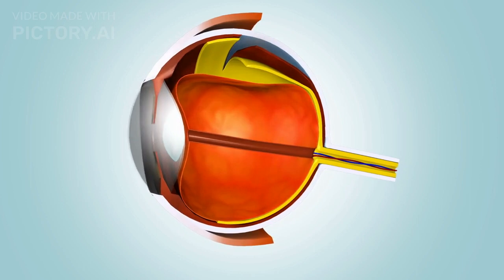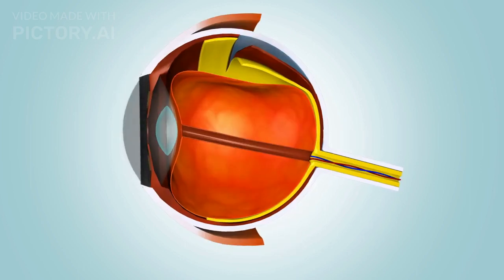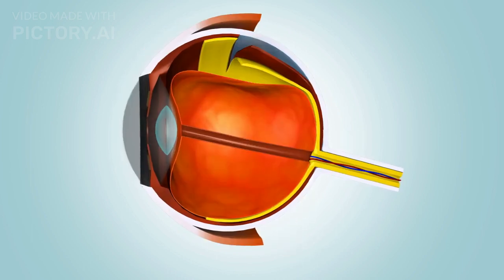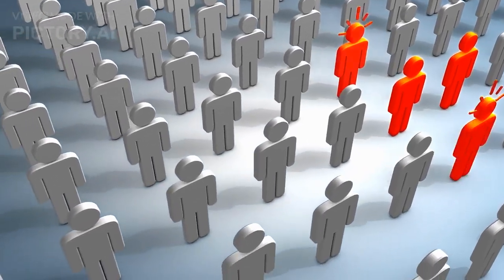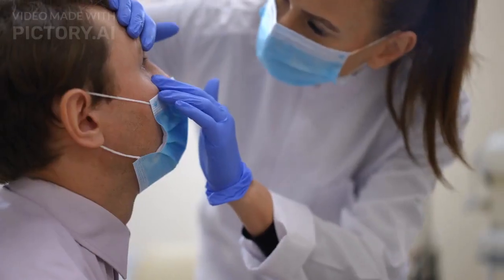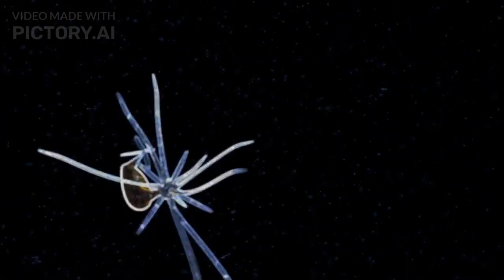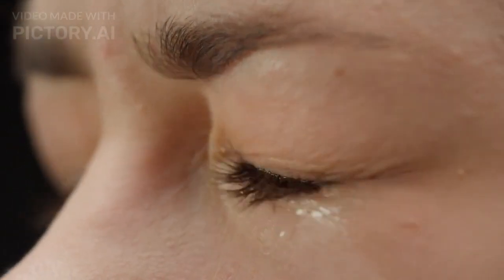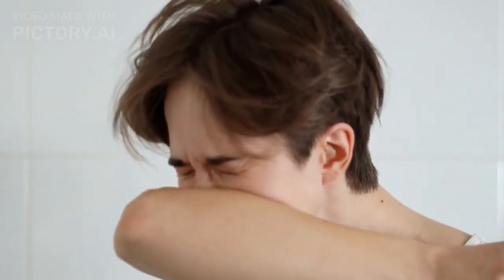Conjunctivitis (Pink Eye): Understanding, Causes, Symptoms, and Diagnosis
common eye condition that many of us have probably heard about - Conjunctivitis, often referred to as pink eye. In this video, we'll take a closer look at what conjunctivitis is, its different causes, the symptoms to watch out for, and how it's diagnosed. So, let's get started!